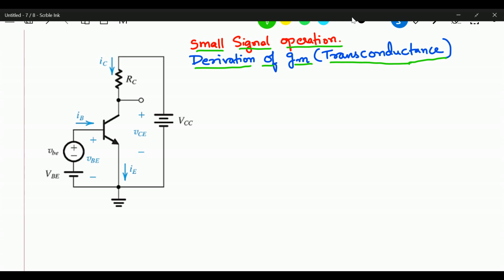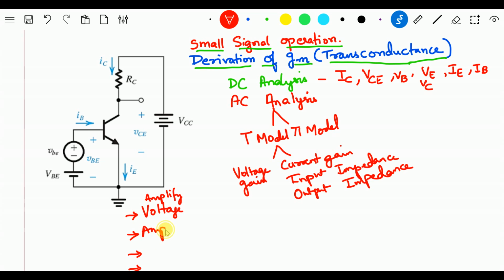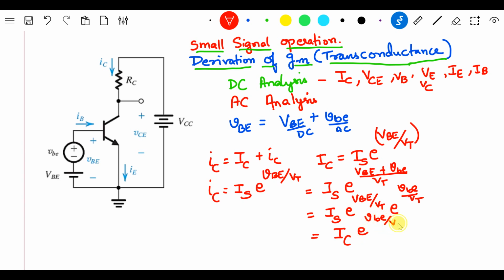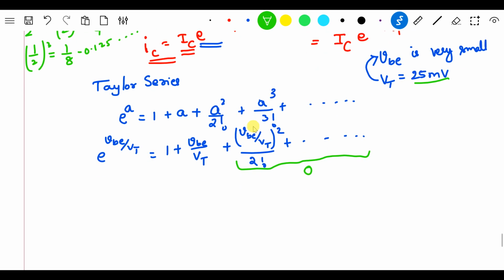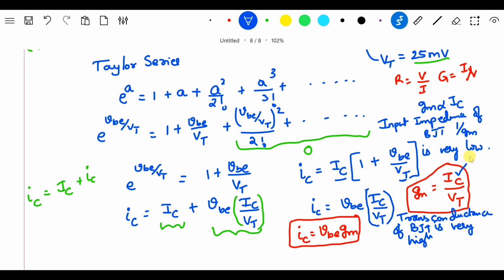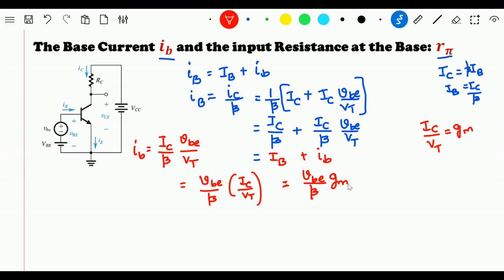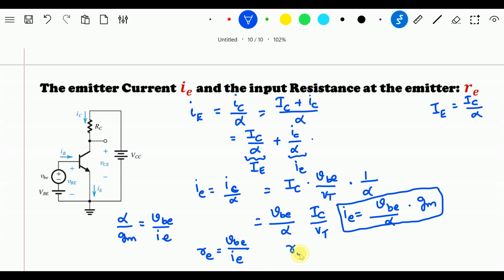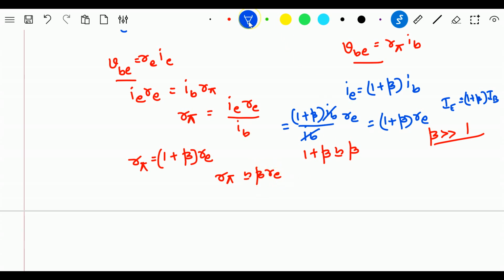SMALL SIGNAL OPERATION: Derivations of 𝒈_𝒎,𝒊_𝒄,𝒊_𝒃,𝒊_𝒆,𝒓_𝒆,𝒓_𝝅 and relationship between 𝒓_𝒆 & 𝒓_𝝅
Dear Students, Myself Girish Kumar N G, Working as Associate Professor, Bangalore Institute of Technology, Bangalore  having Teaching Experience from past 17+ Years.

Kind Regards
Girish Kumar N G
Associate Professor
Department of Electronics and Telecommunication Engg
BIT, B'lore